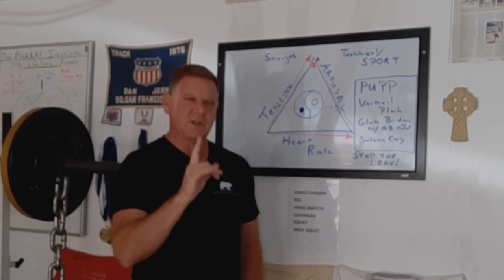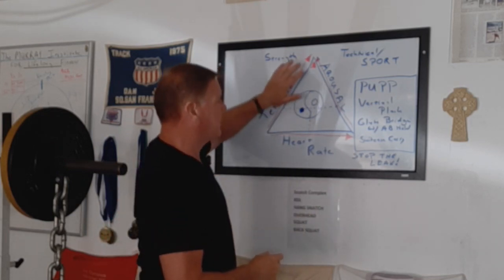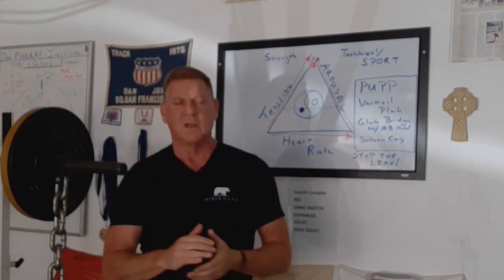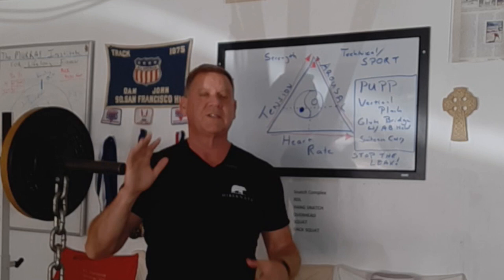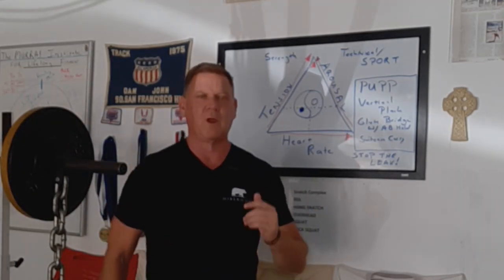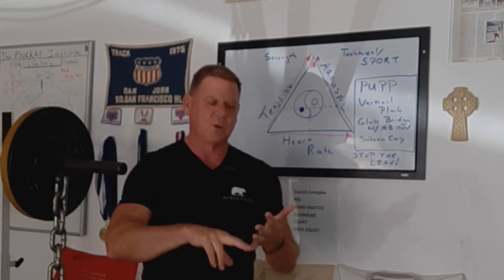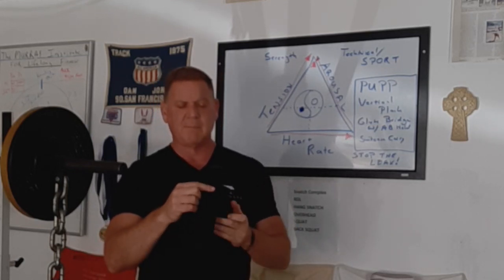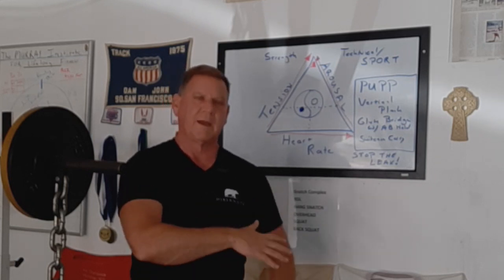THIS Is The First Thing I Teach To NEW COACHES!